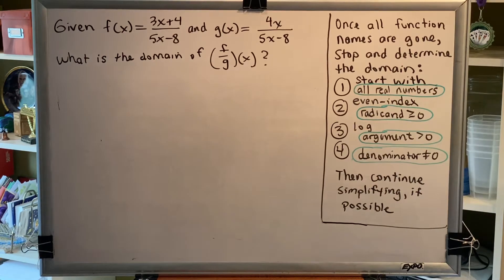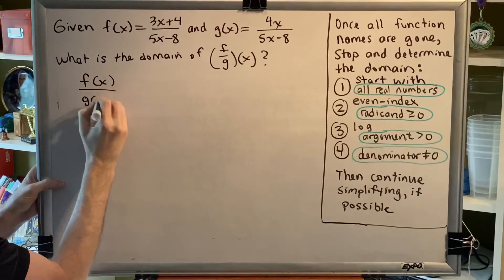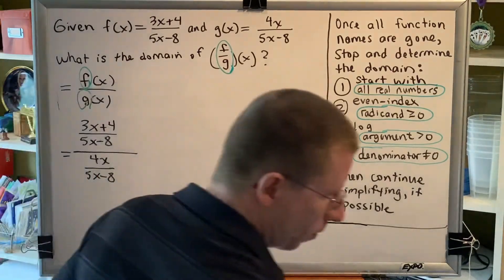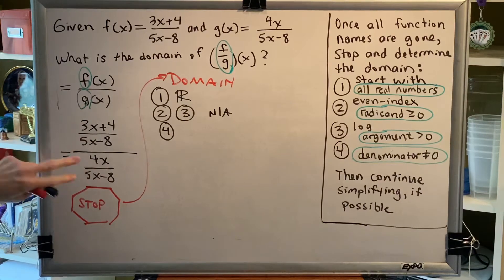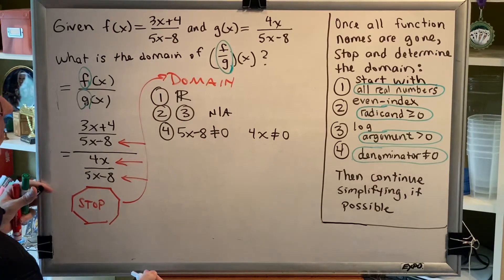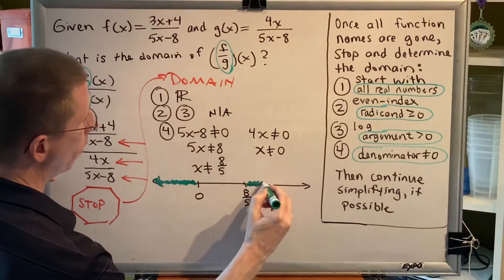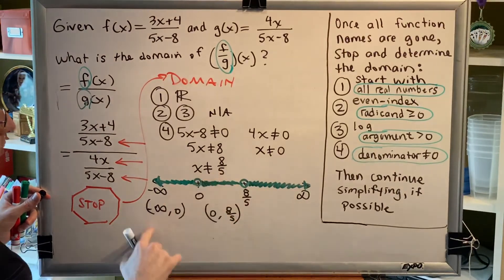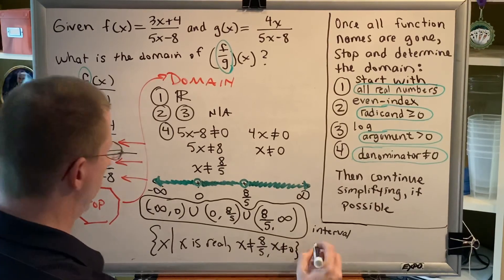Finding the Domain of the Sum, Difference, Product or Quotient of Two Functions (Part 7)